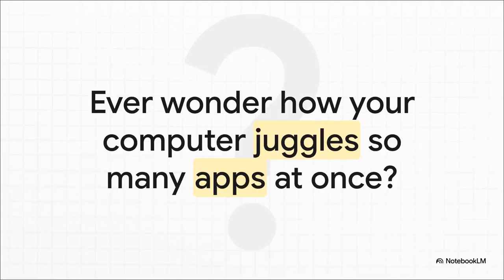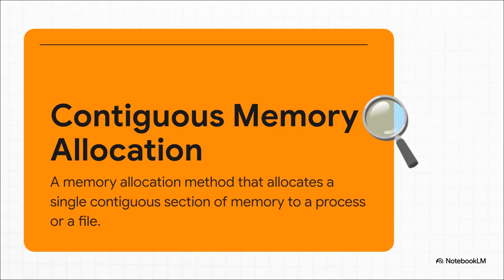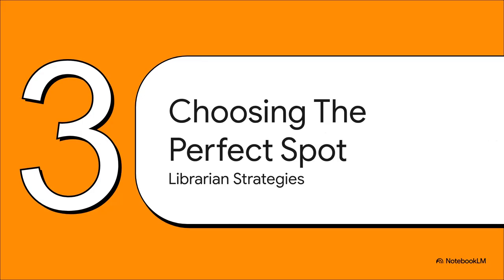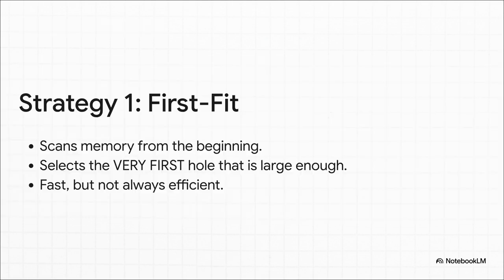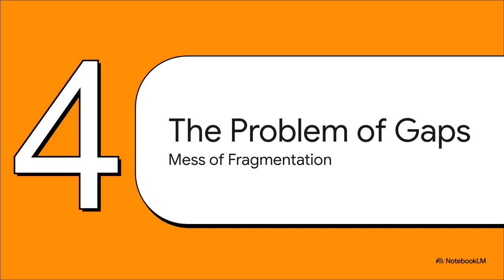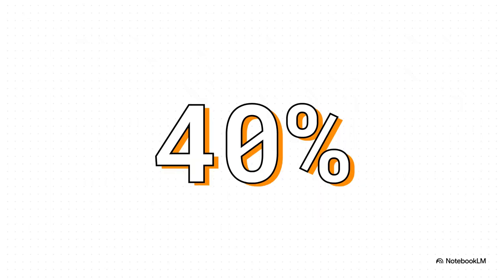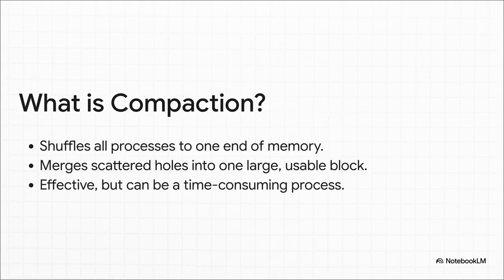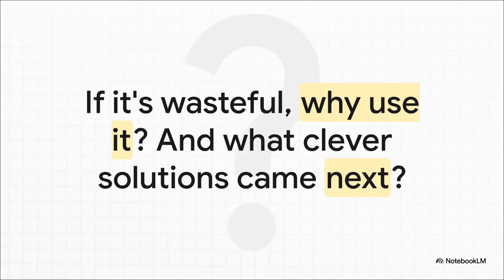Contiguous Memory Allocation - 6 Min Explanation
Are you looking for a simple explanation of Contagious Memory Allocation? So, this place is the right one for you as you will get your concepts cleared today. This video is perfect for all IT professionals and graduates. Watch this video till the end for the complete explanation of this.